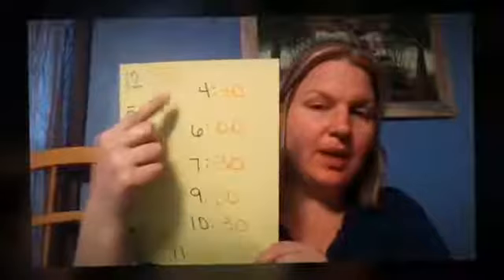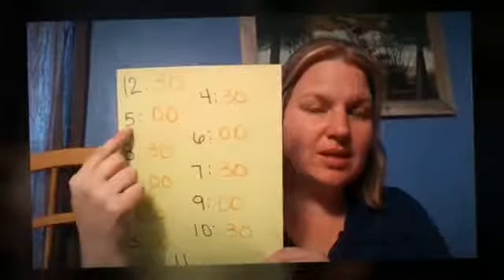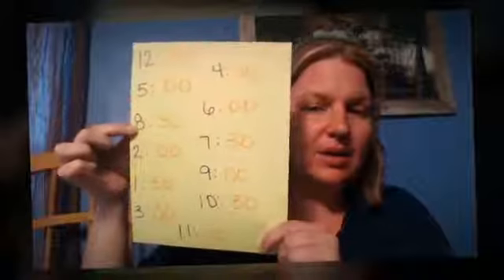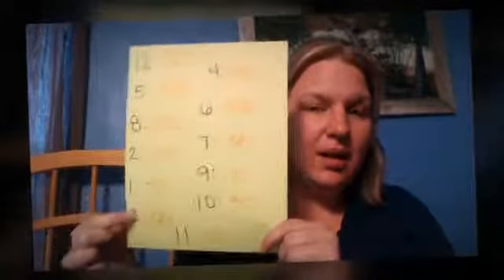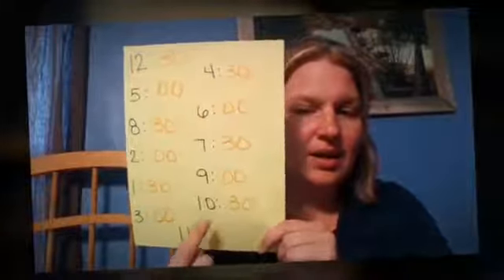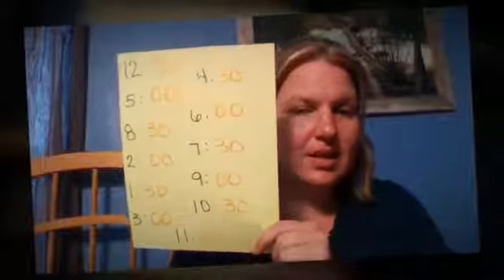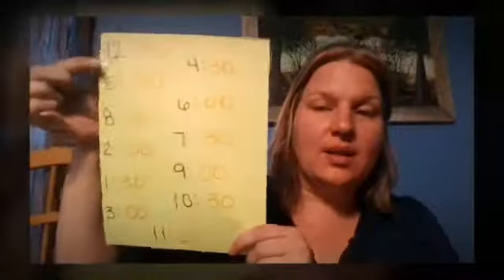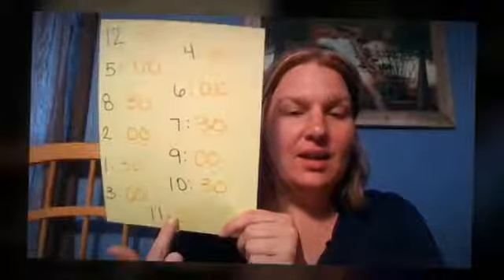My Stupeflix Video